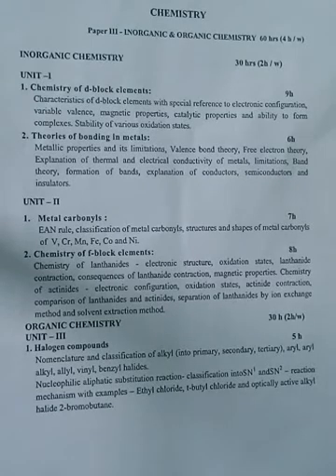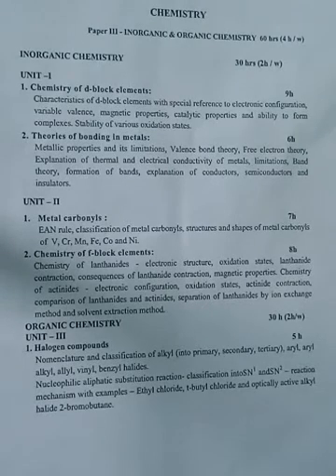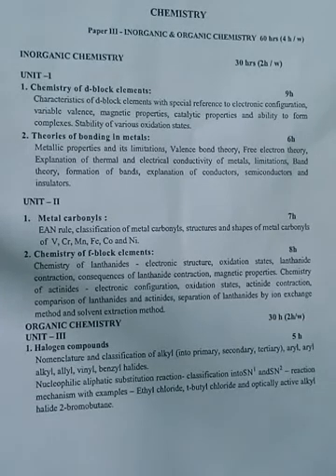III SEMESTER CHEMISTRY SYLLABUS 1